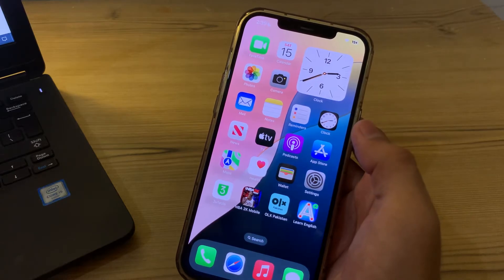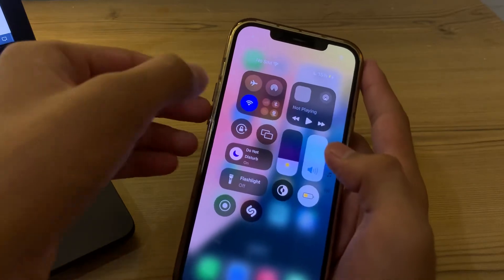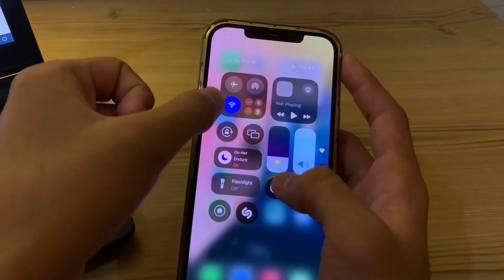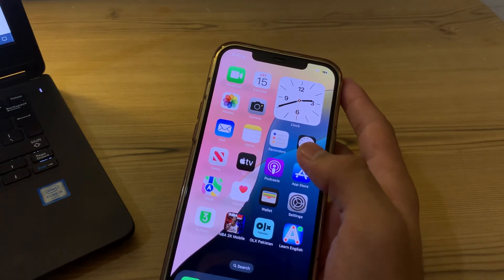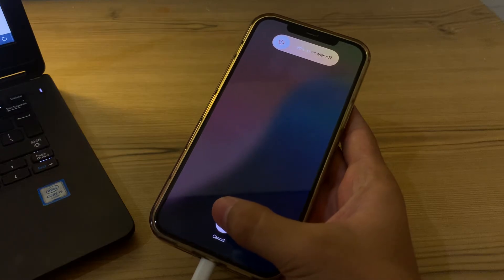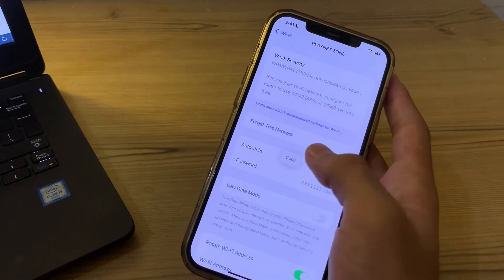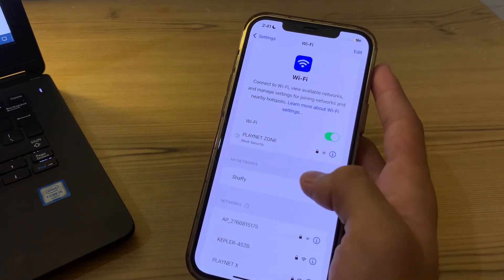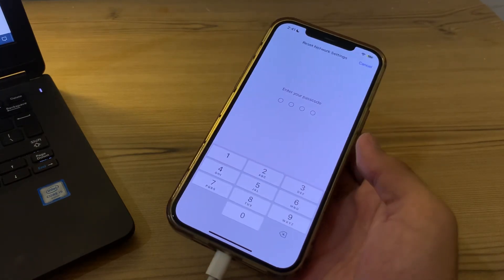Fix WiFi Issues on iOS 18 | Comprehensive Step-by-Step Guide (2024)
Having trouble with WiFi connectivity on your iOS 18 device? Don't worry, we've got you covered! In this video, we walk you through a detailed, step-by-step guide to troubleshoot and fix WiFi issues on iPhones running iOS 18. Watch as we explore common causes and provide effective solutions to get your WiFi working seamlessly.